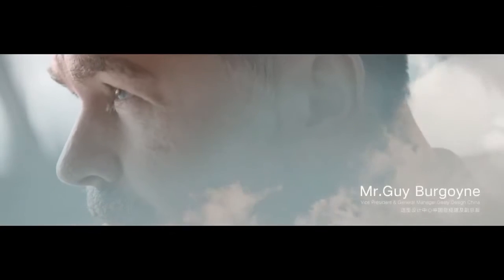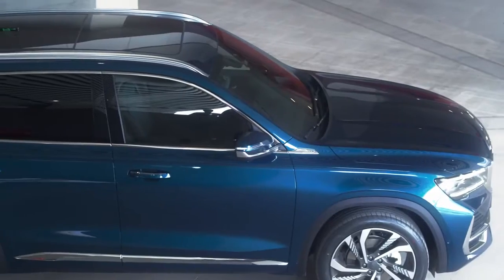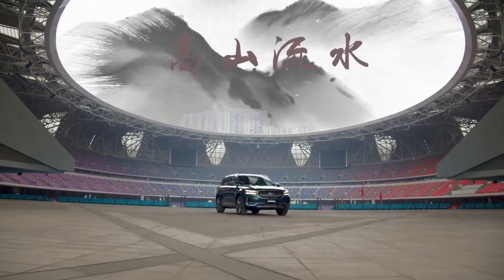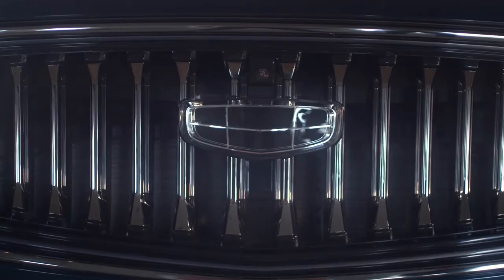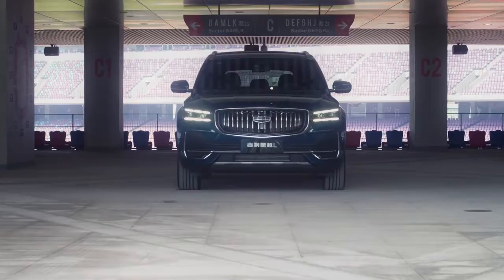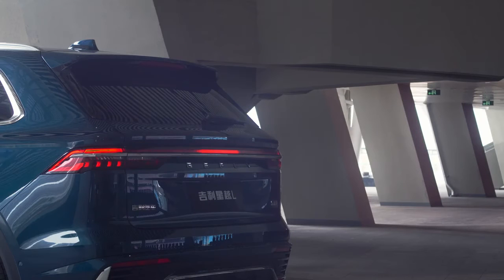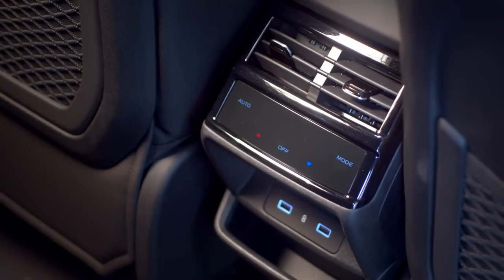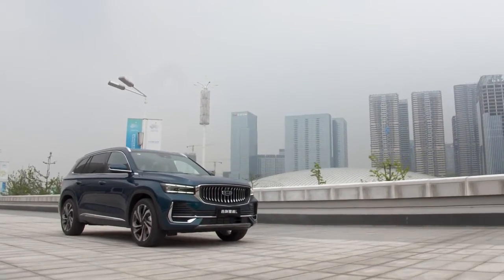Geely Xingyue L 2021 is a new full-size crossover.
Exclusive First Look at Geely Auto’s New Premium Flagship SUV Xingyue L

➤ You can also visit the online store of the best Tuning Parts you can get at CHILINGTUNING